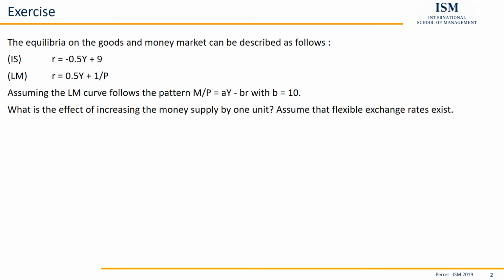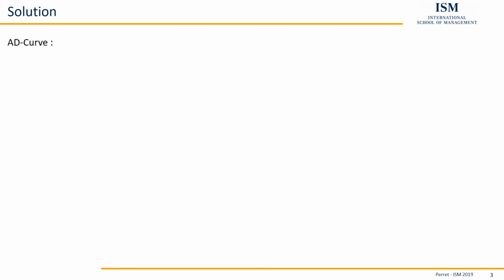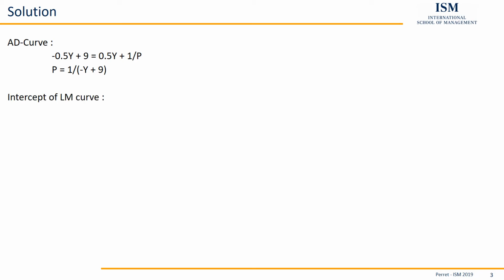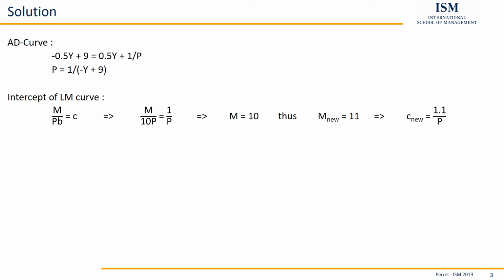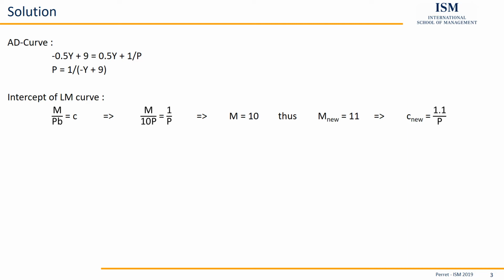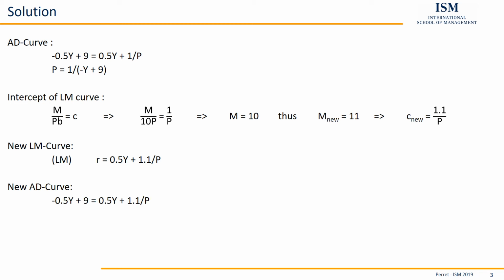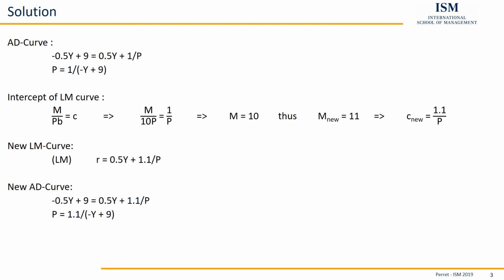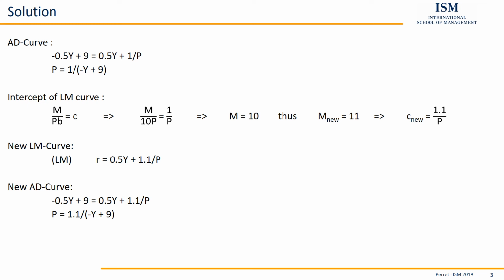Exercise AS-AD-Model 06.01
ISM Exercise Set Macroeconomics
Part 06.01